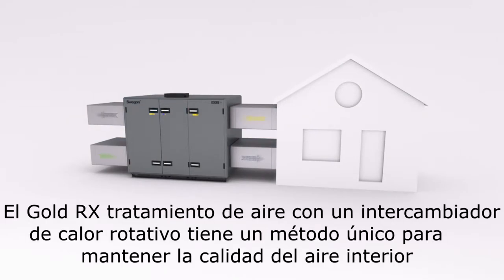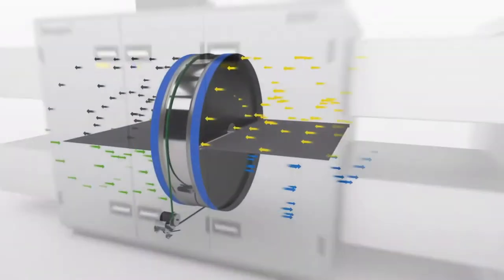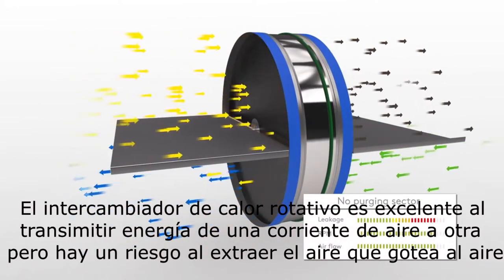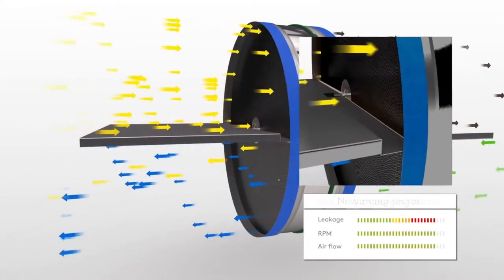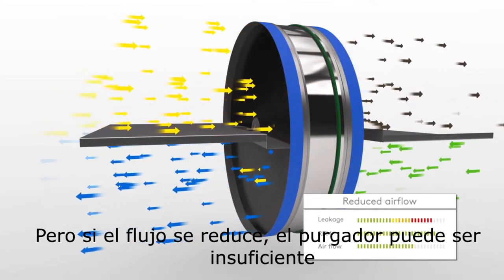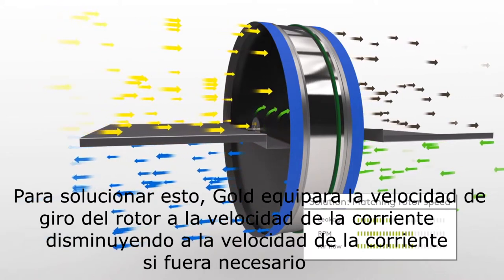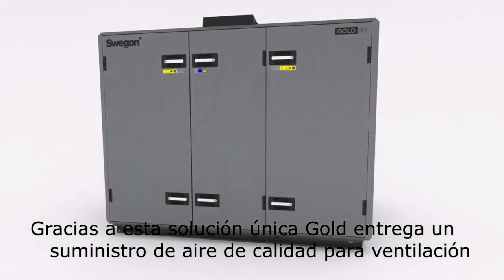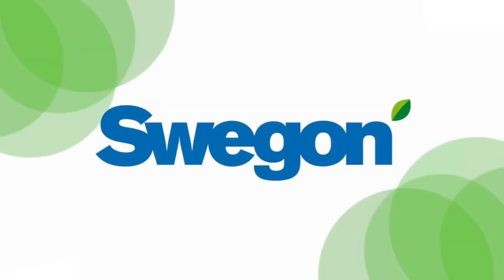Cómo funciona un intercambiador rotativo de una UTA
El intercambiador de calor rotativo es una rueda conformada por aletas circulares de aluminio separadas estratégicamente y conectadas a un sistema electromecánico de movimiento circular constante o variable, que incrementa notablemente el rendimiento de intercambio térmico, permitiendo la recuperación de calor sensible y latente. Es usado especialmente en climas húmedos y calurosos (fuente: Swegon).